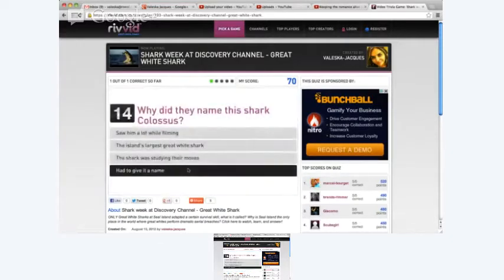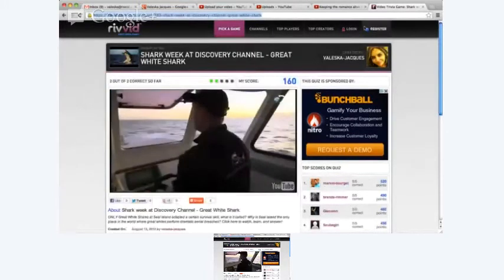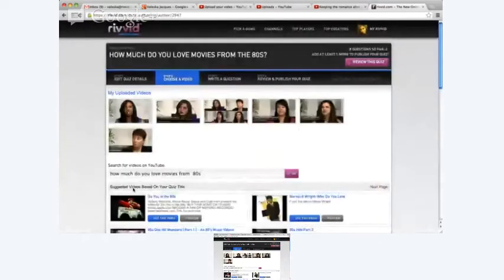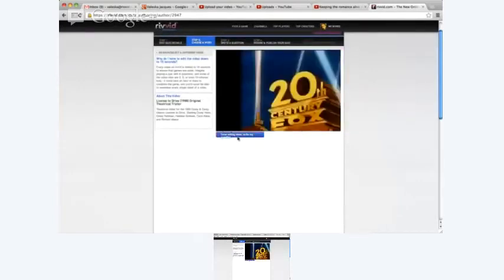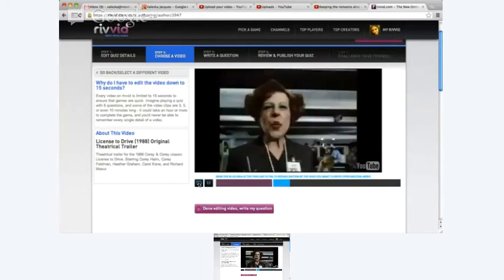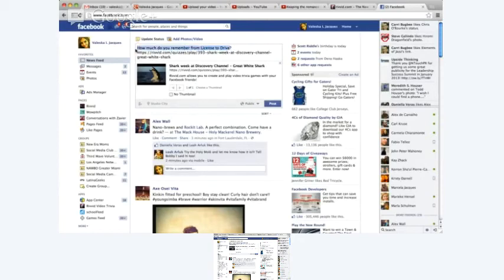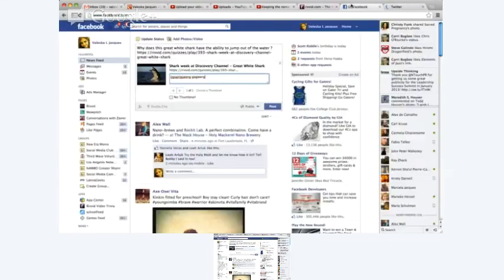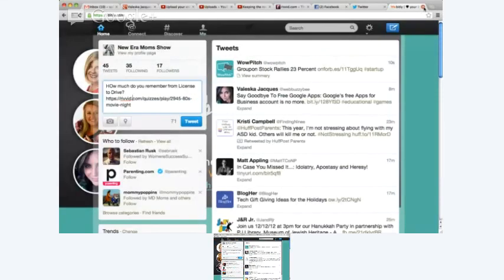GAMIFICATION: How to gamify videos using Rivvid's video trivia platform?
Convert your "business advice" into a fun video trivia challenge! After creating a free video trivia quiz, you will see how gamification increases audience engagement. You will see how gamification is an authentic, guerilla marketing technique that creates "top of mind" marketing for your social media strategy.  If you are ready to get started in creating a free quiz, here's a direct link to it